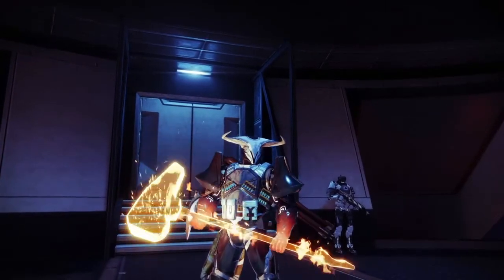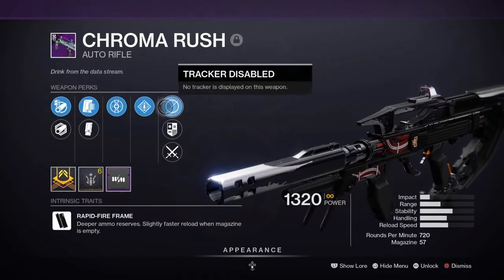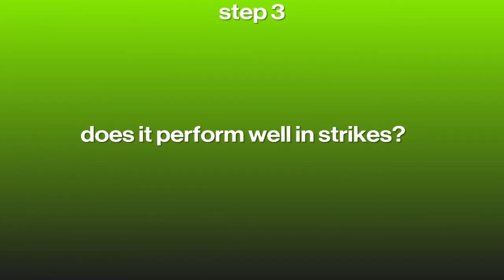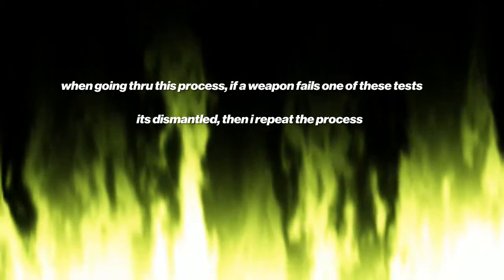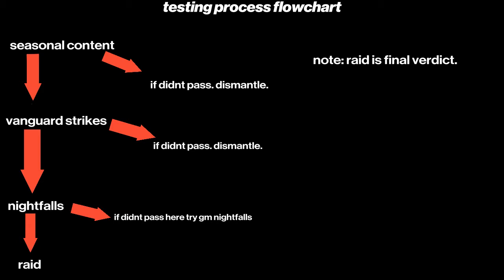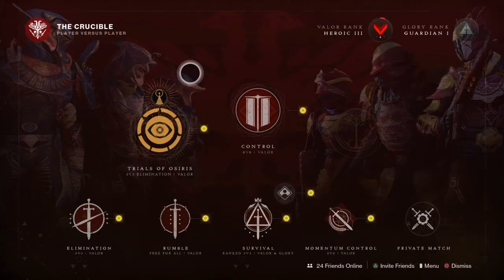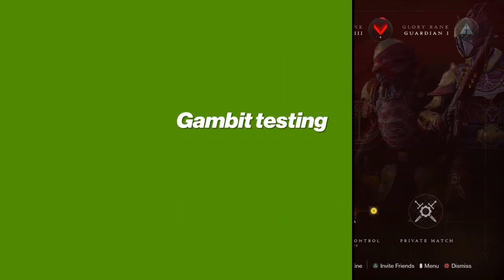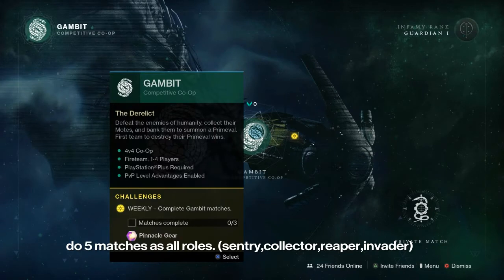My 5 step weapon testing process for destiny 2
So you got a new weapon in destiny 2, now what? Try it out of course! In this video i showcase the 5 step rigorous process i use to test new weapons i acquire in destiny 2. I wanted to share this process with you guys so you have a template of what i use so you guys can try out your new gear.